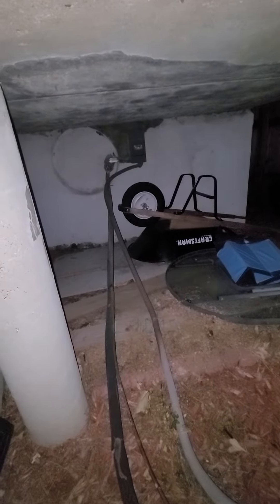bl schlotterbeck outside 11.15